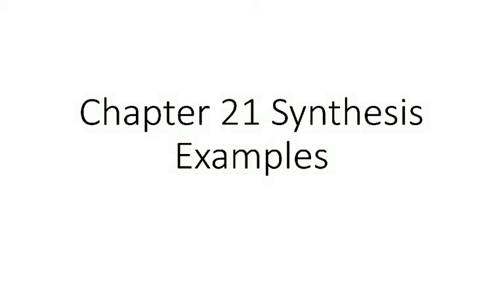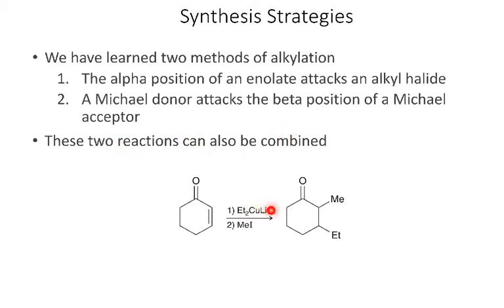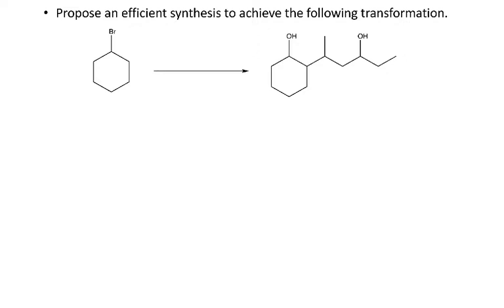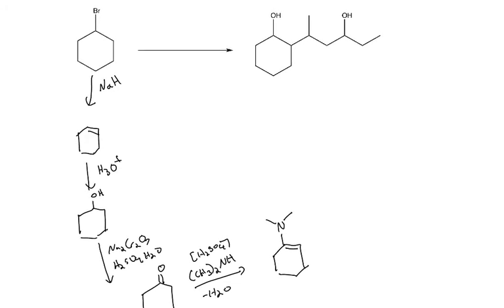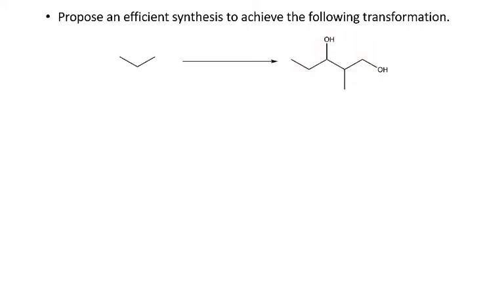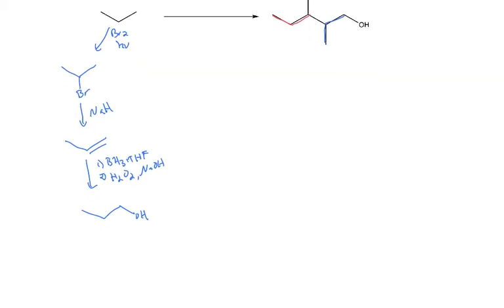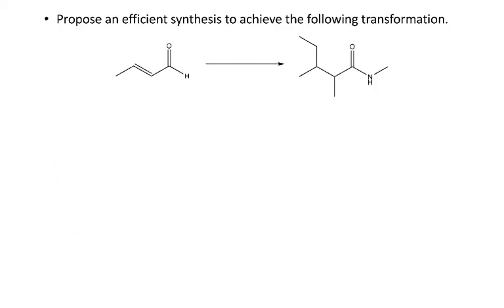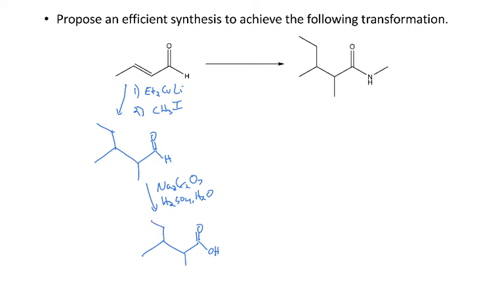Chapter 21 synthesis examples